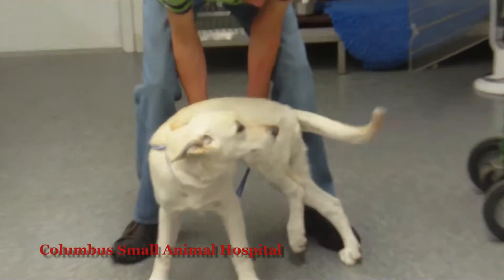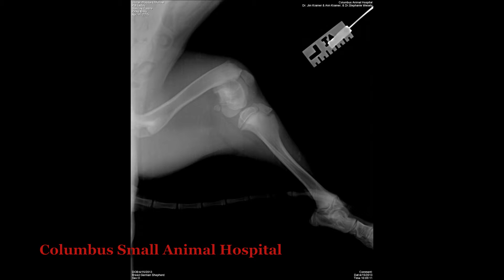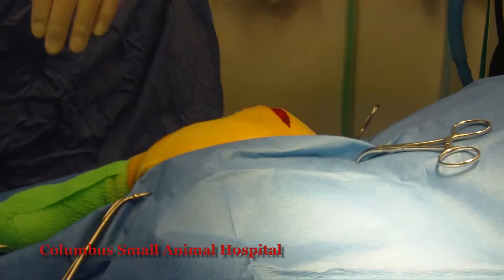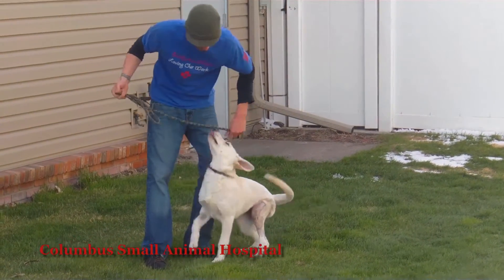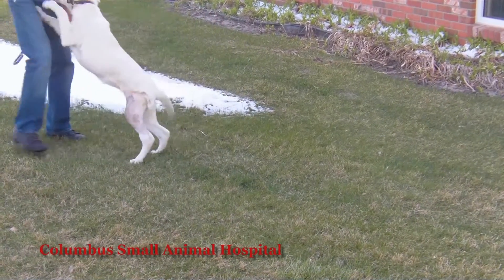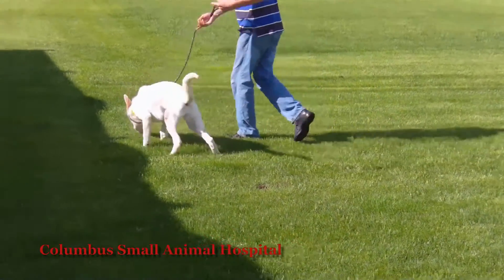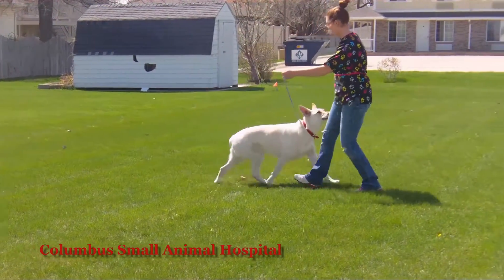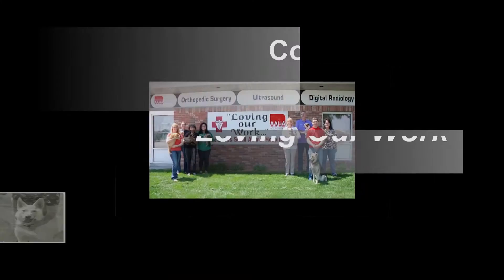Lezley the white German Shepherd has a growth plate fracture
Young German Shepherd's growth-plate fracture treated with cross-pinning technique.